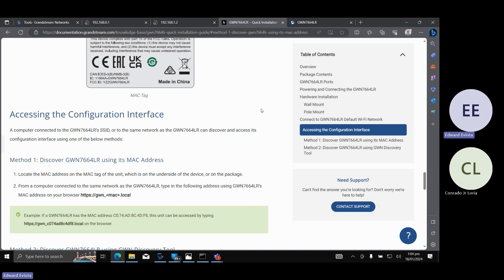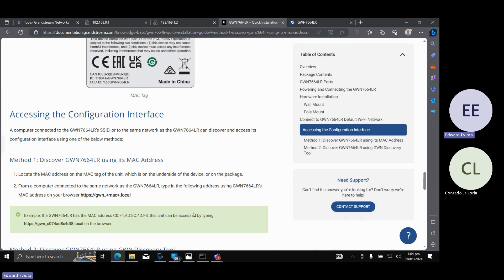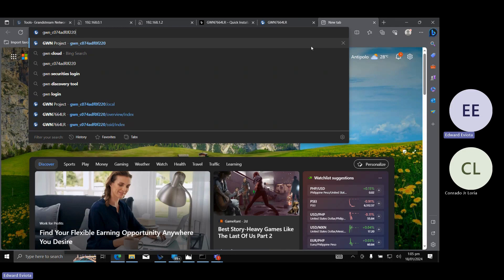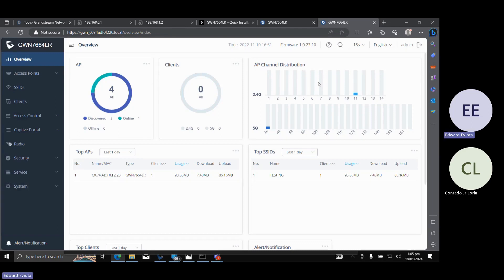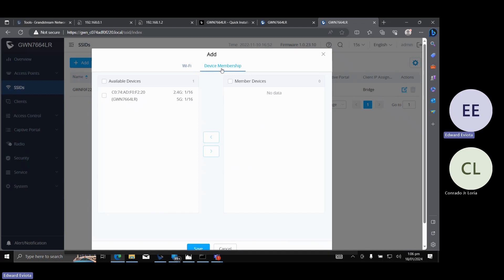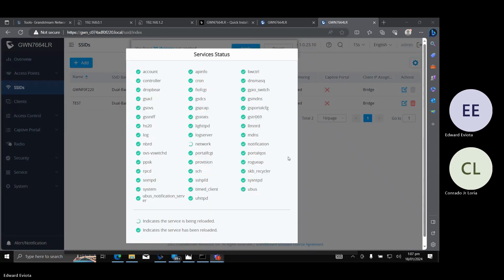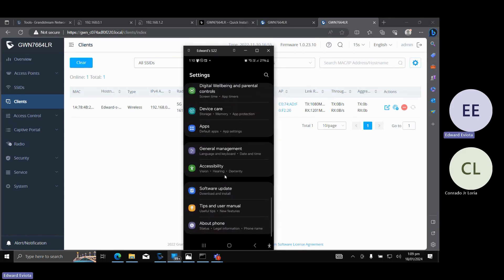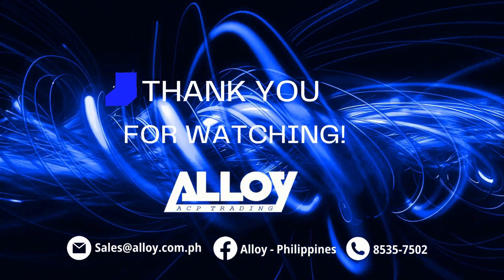Unboxing GWN7664LR and Basic Configuration